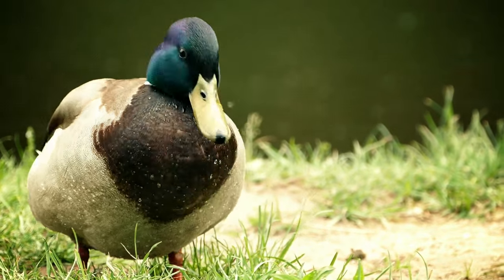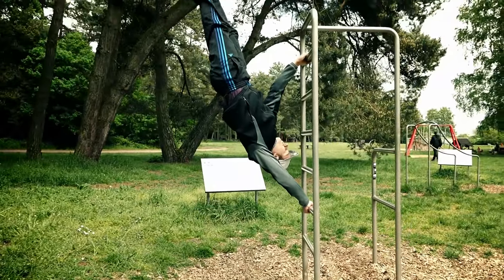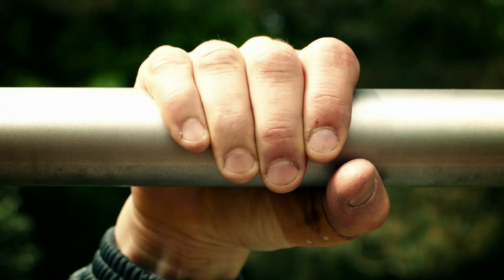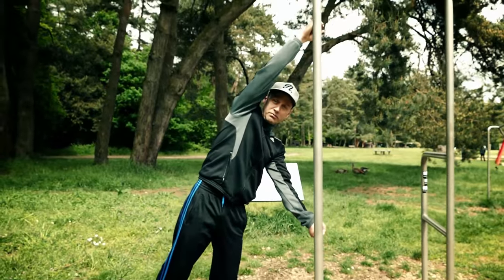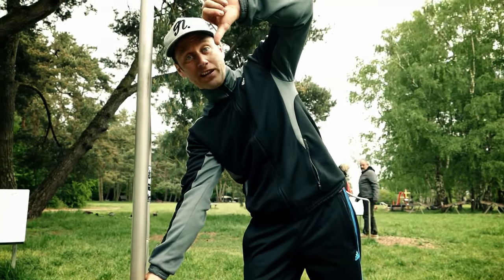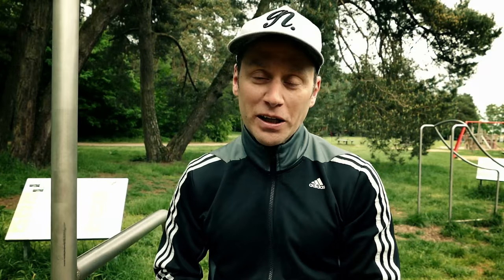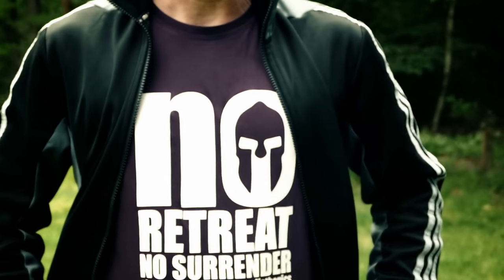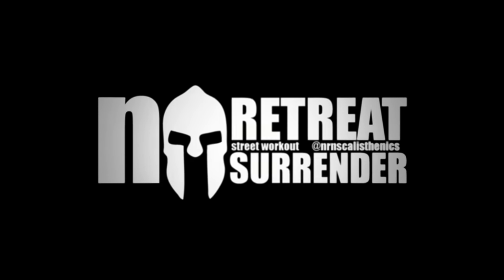Human Flag Tutorial by Noah Chorny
I think it was a really good idea by Noah to do a "Human Flag" tutorial, even YouTube is full of these "How to" videos already. But since Noah is a Pole-Artist for more than 20 years now, he might be a little more experienced, than other athletes and therefore is the best match to explain this Static Hold to you guys out there.

For more info on Noah and lots of cool pics and videos, check out his Instagram

Here´s the Instagram of my team (where Noah is also part of) and myself as well

We really hope you like our Tutorial!!